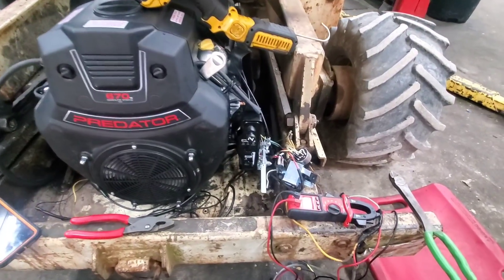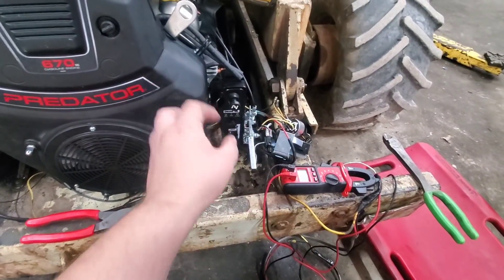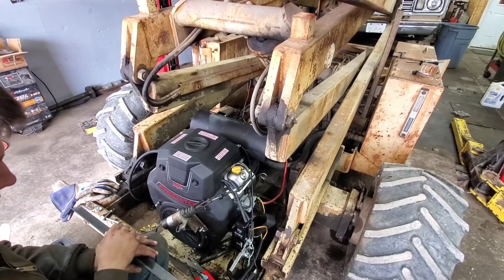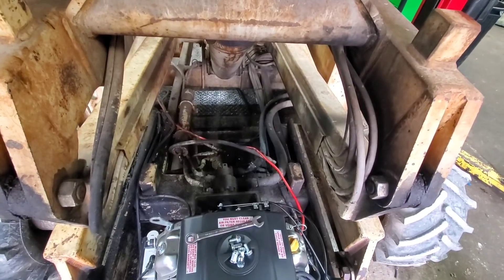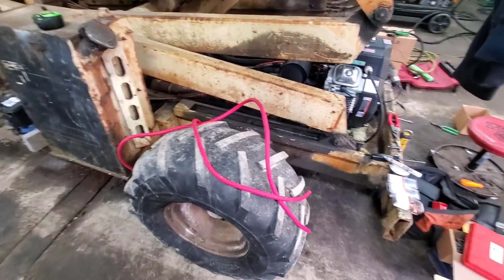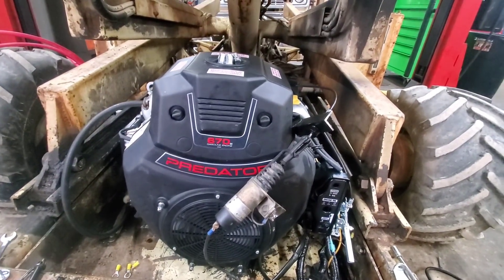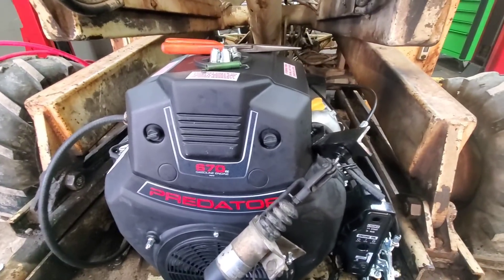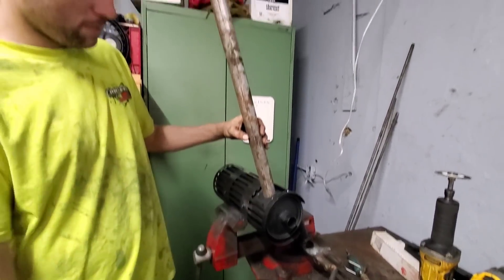Predator 670 wiring, exhaust and choke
We are still working to finish the predator v twin swap on this jlg sizzor lift for a local farmer. The old Wisconsin 2 cyl had a lot of issues so he asked us if we could install this engine for him.